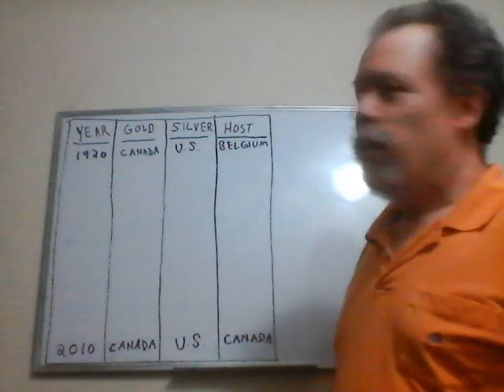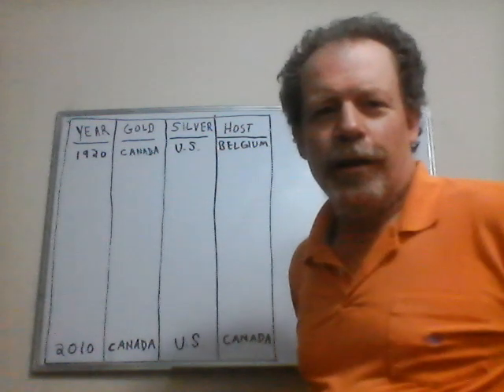S.A.T. Math Tips: Seeking English SAT Workbook Page 417 Problem 2